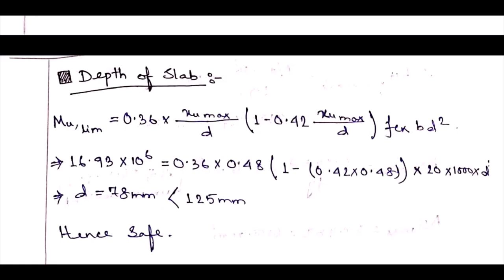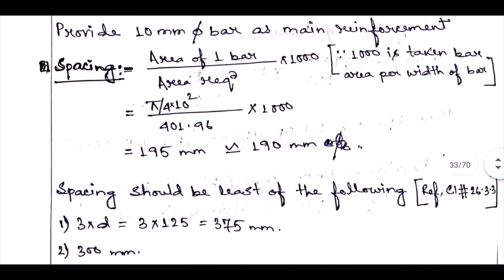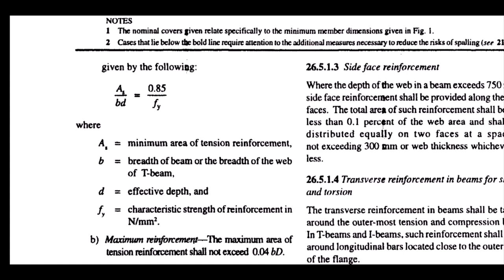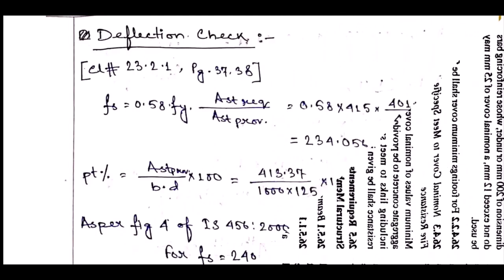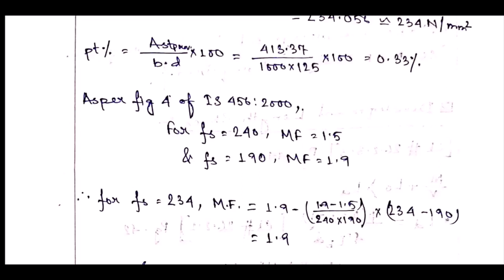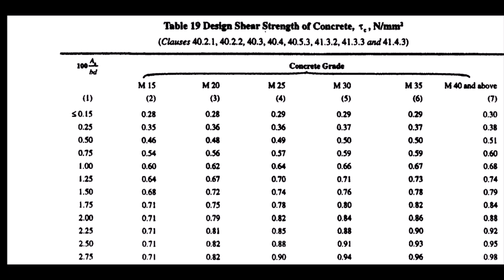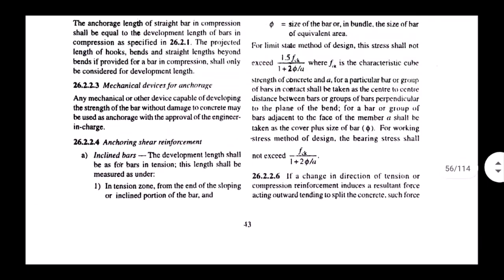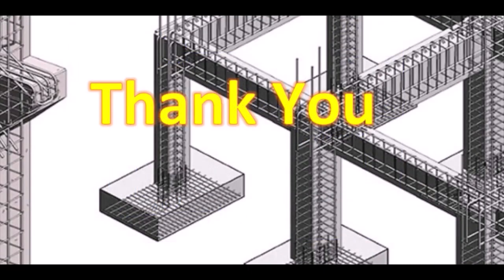One way Slab I